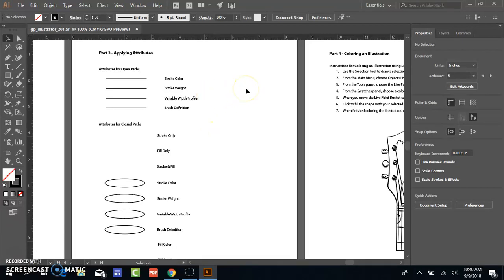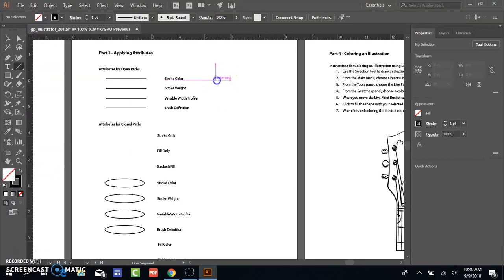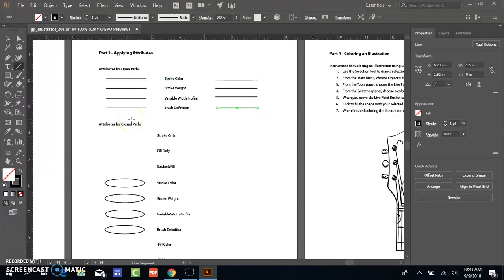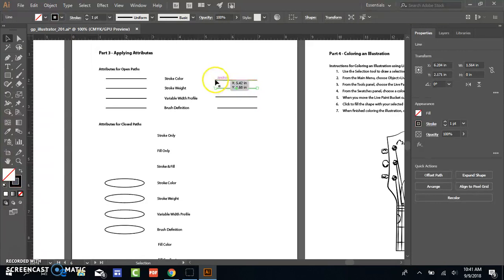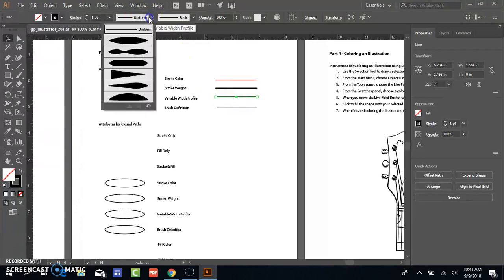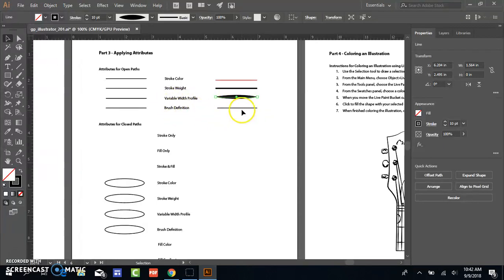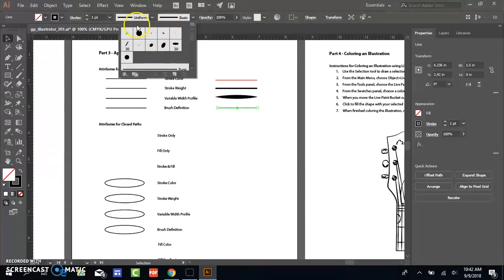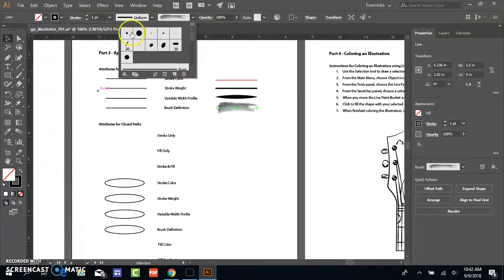Part 3 Applying Attributes